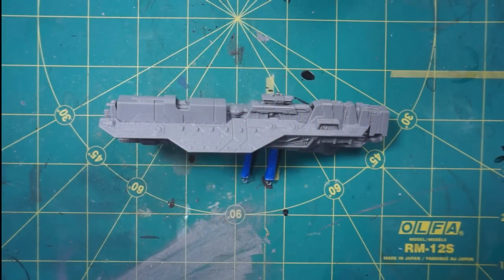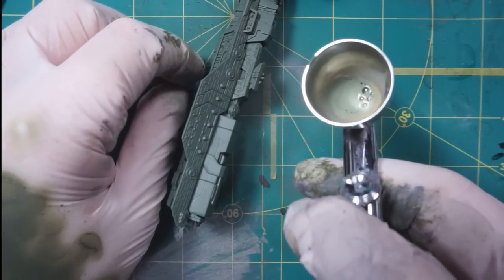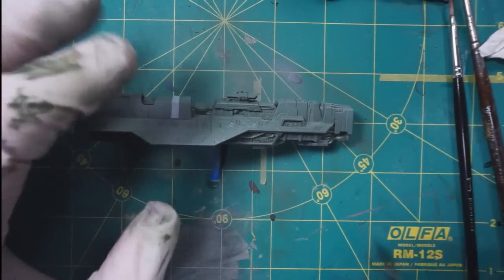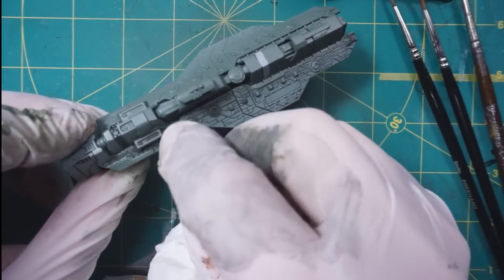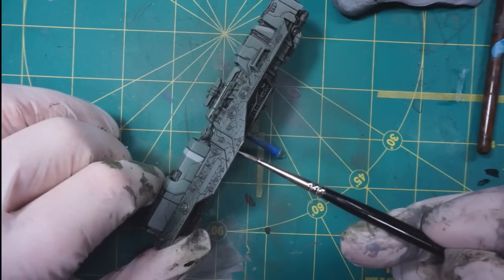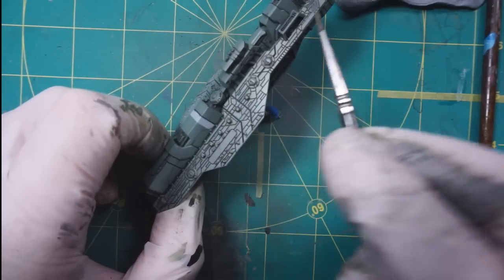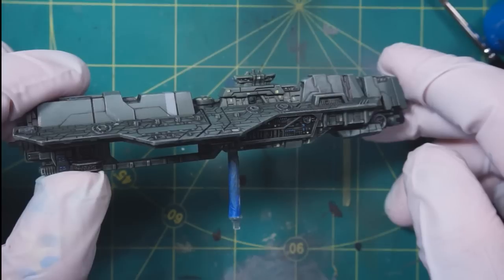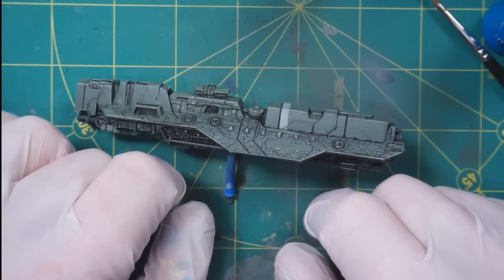How to paint a UNSC Heavy Carrier - Halo Fleet Battles